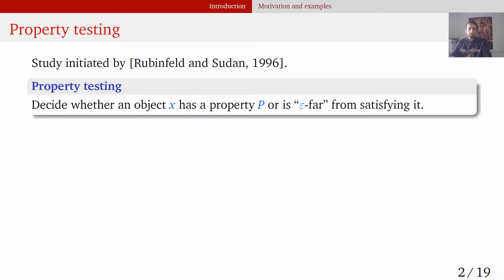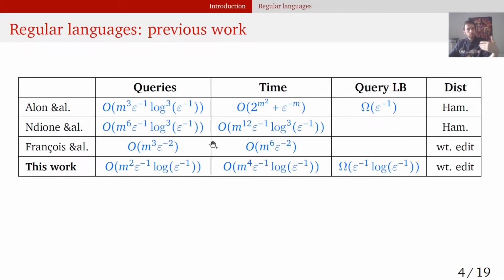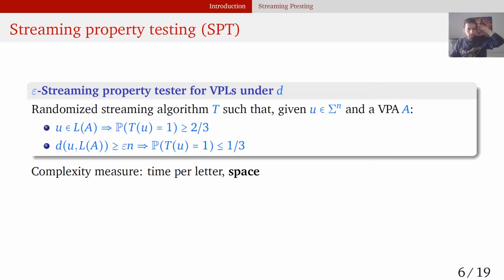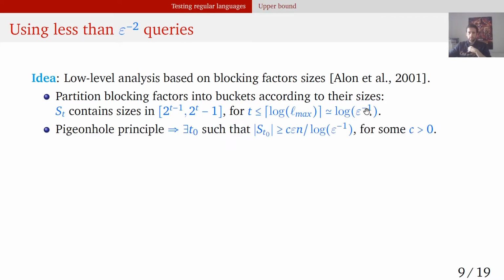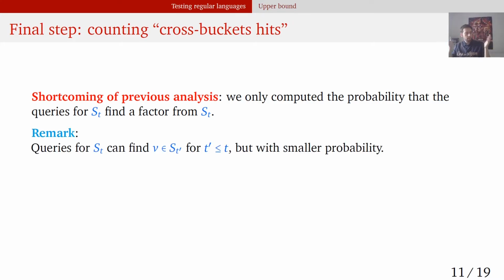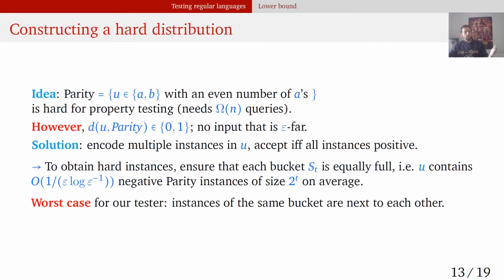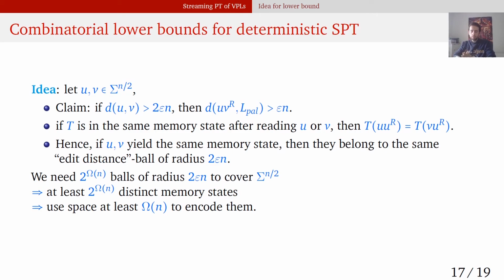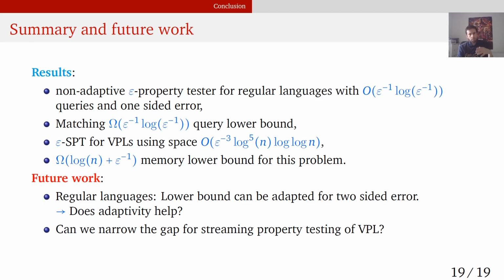B3.2 Property testing of regular languages with applications to streaming property testing ...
Property testing of regular languages with applications to streaming property testing of visibly pushdown languages

Gabriel Bathie and Tatiana Starikovskaya